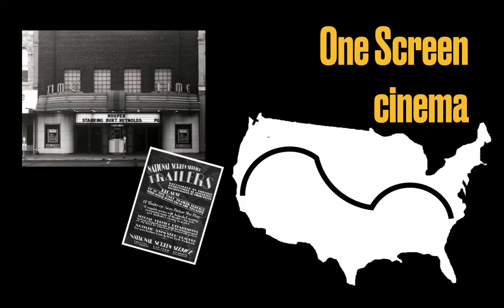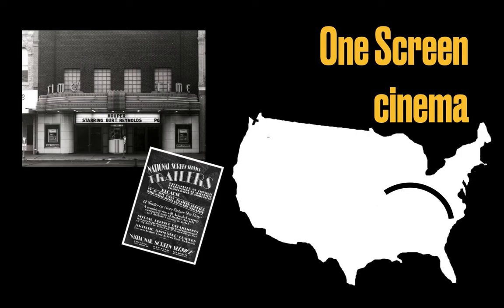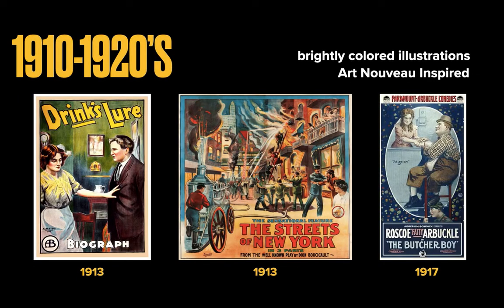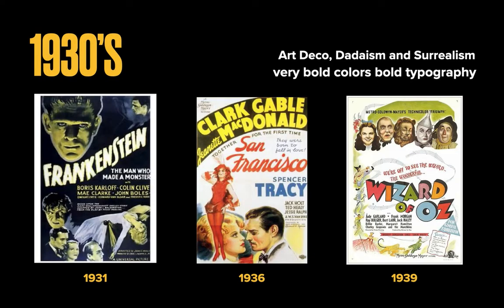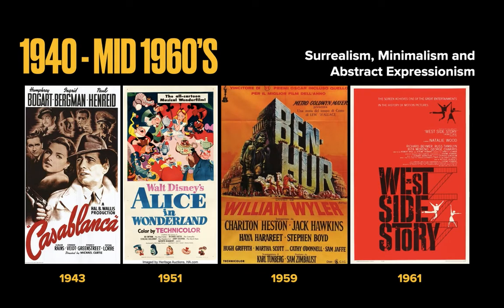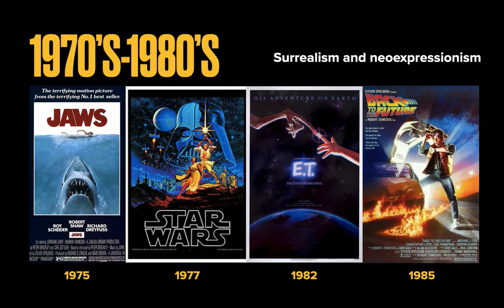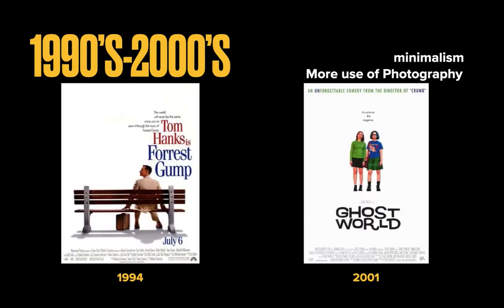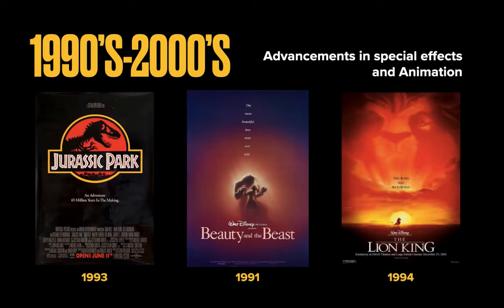History of Graphic design: American Movie Posters presentation